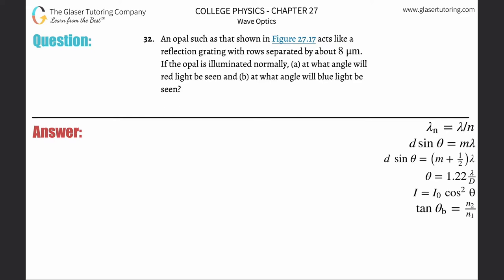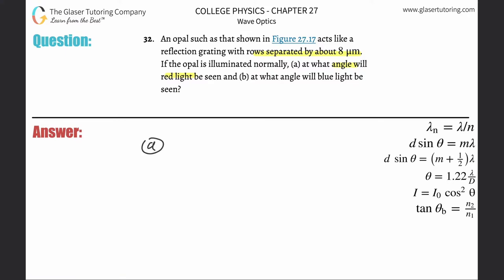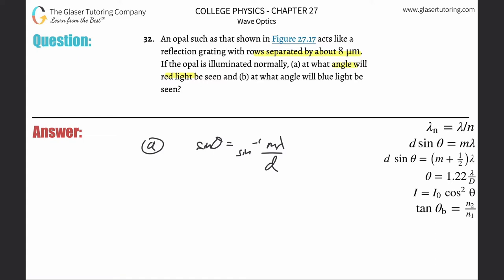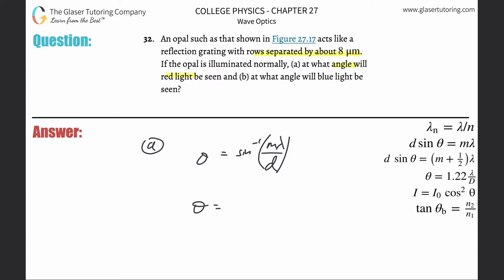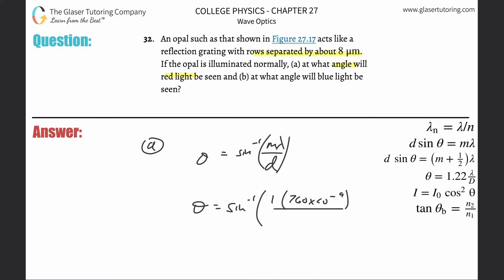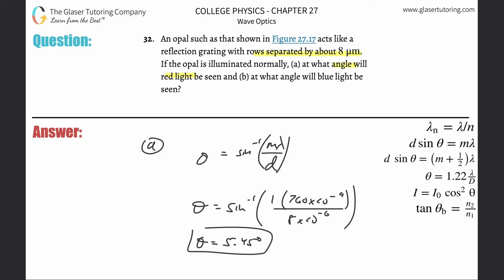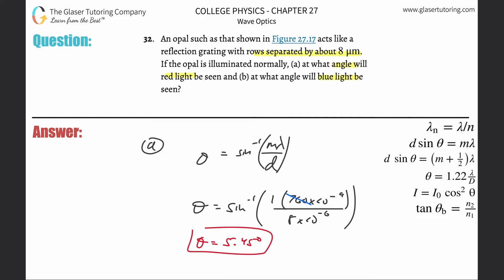27.32 | An opal such as that shown in Figure 27.17 acts like a reflection grating with rows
An opal such as that shown in Figure 27.17 acts like a reflection grating with rows separated by about 8μm. If the opal is illuminated normally, (a) at what angle will red light be seen and (b) at what angle will blue light be seen?